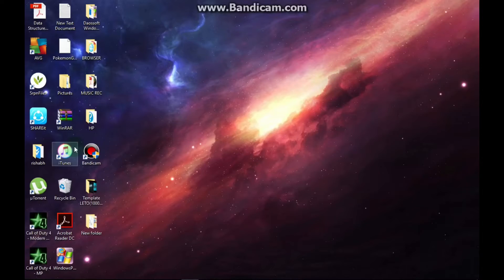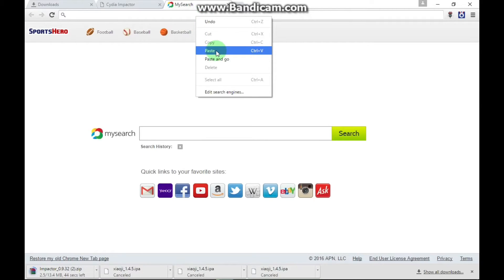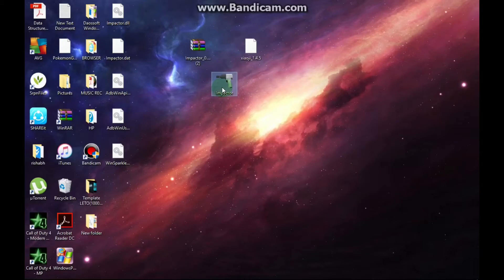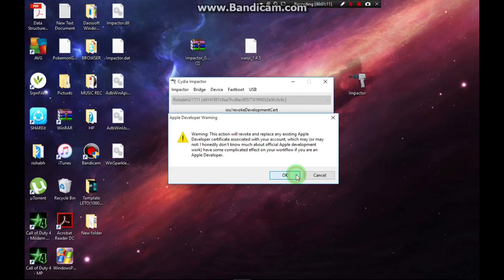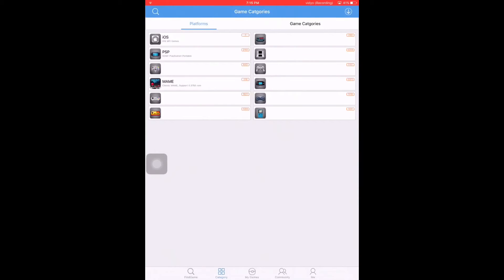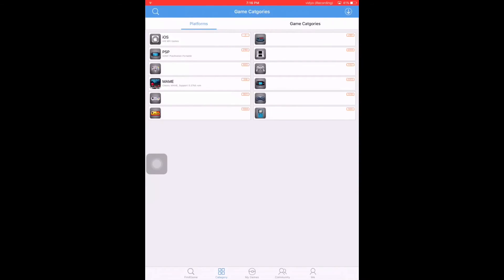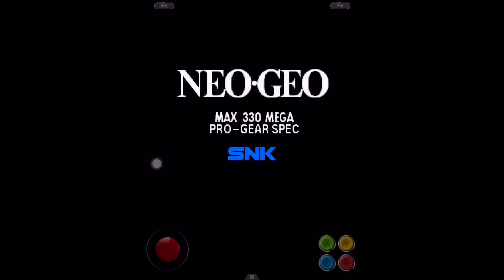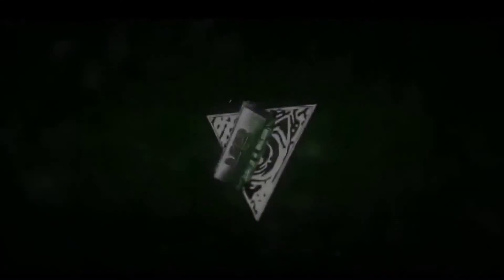How To Download Happy Chick Emulator for iOS|No Jailbreak|PSP, GBA, GBC… All in One|SPR|Emulators#3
How to play PSP, NDS, N64, GBA, GBC, FC, SFC games! All in one emulator!

Hey YouTube!
Do you want to play all types of games like PSP, NDS, GBA etc. All in one place ? Well now you can with the new
Multi emulator happy chick!
So, just follow our steps to get happy with happy chick!

SORRY for the audio issue in the beginning of the video:X

Social Media-
sprhackers

We would love to hear from you!